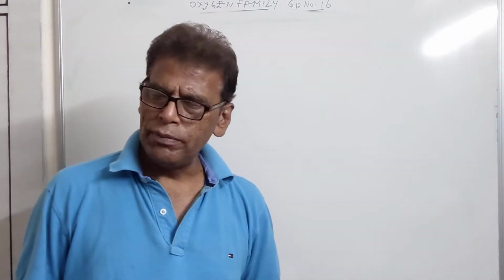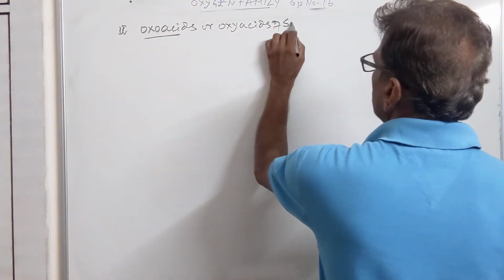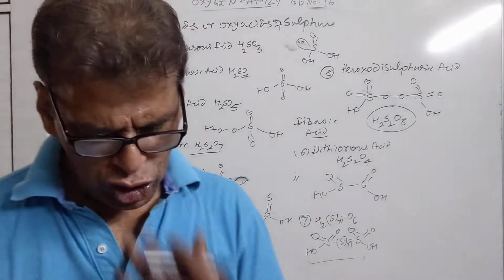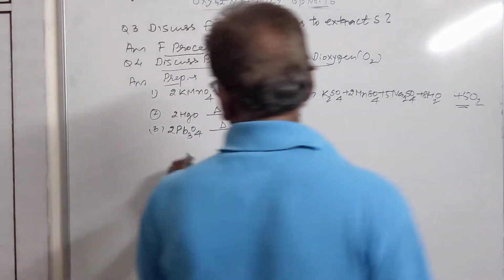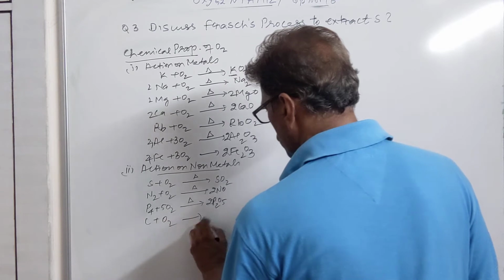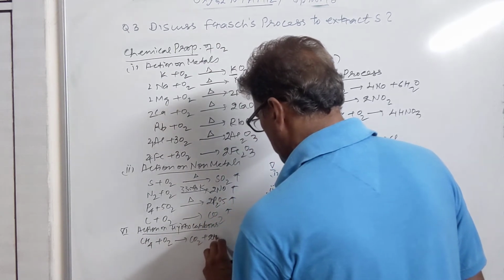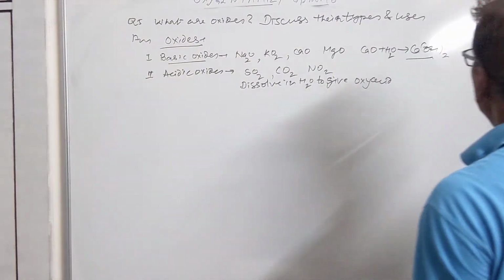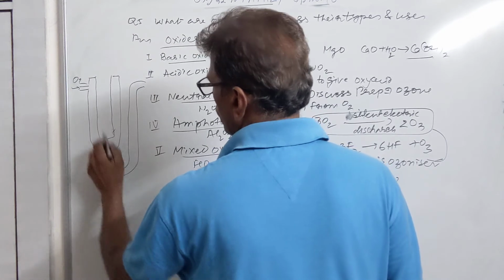Oxygen Family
Oxides,Halides ,Dioxygen Prepration, properties,uses,Types of oxides, Prepration of Ozone